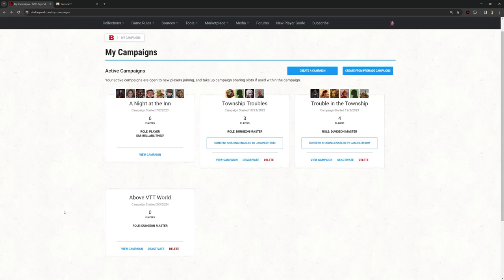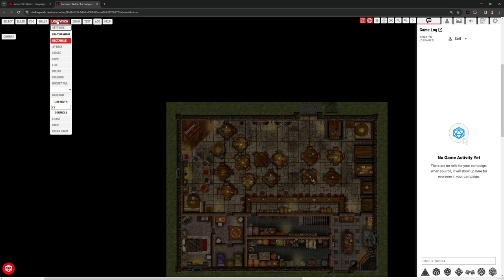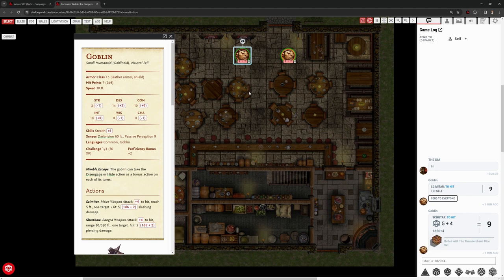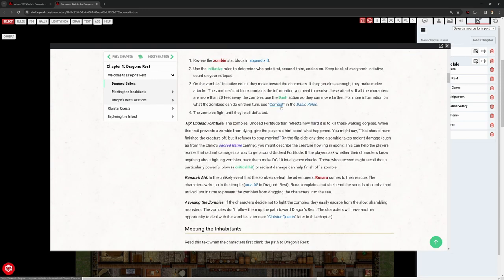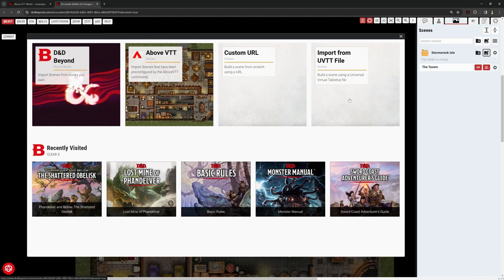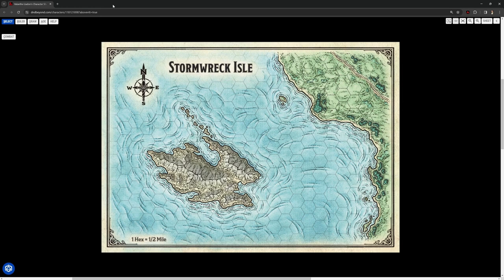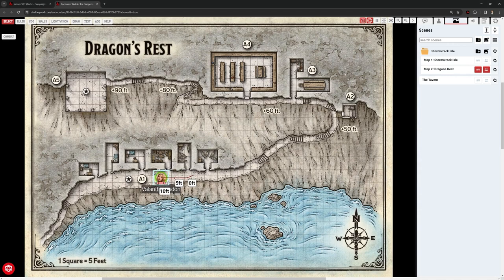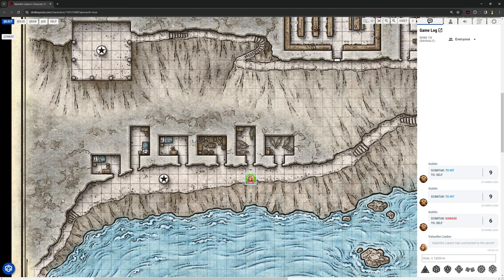Above VTT - Basic Setup And Navigation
Looking for a FREE VTT to play Dungeons & Dragons? Maybe this is it.

In this video we take a short look at the basics of setting it up, and a brief tour of capabilities.